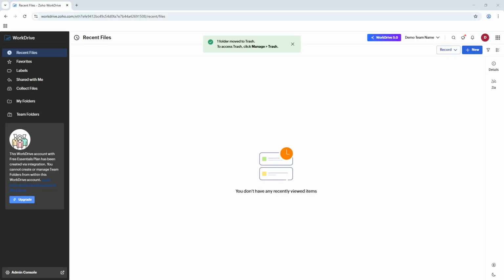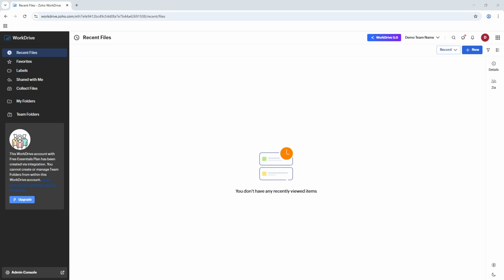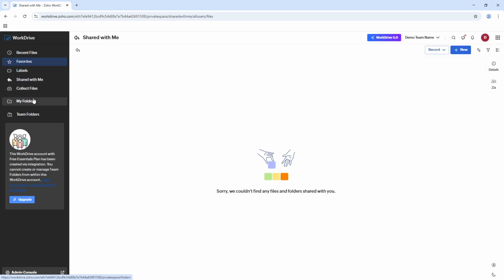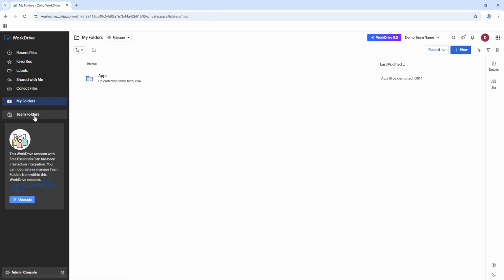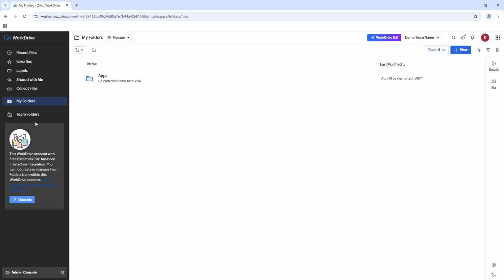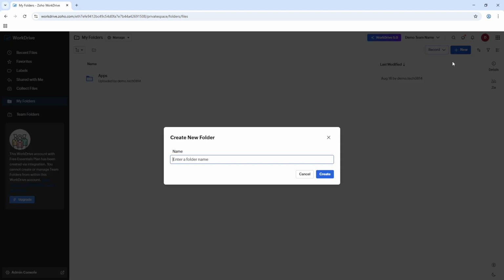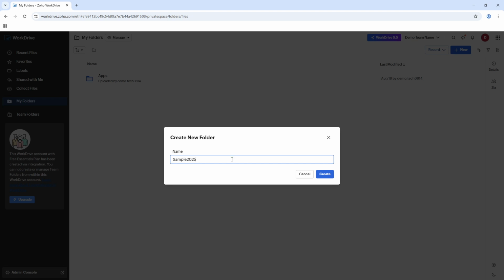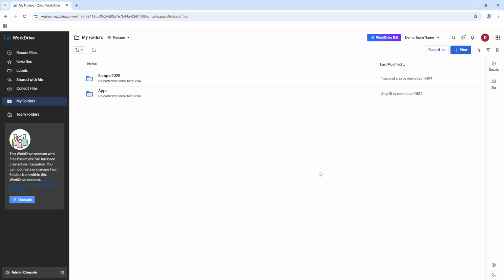How to Create Folder in Zoho WorkDrive [2026 Full Guide]